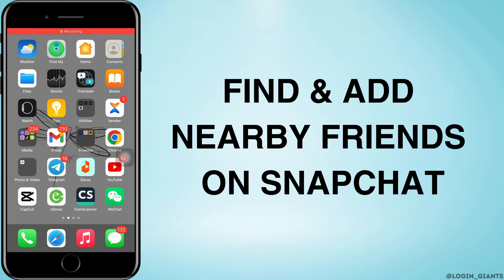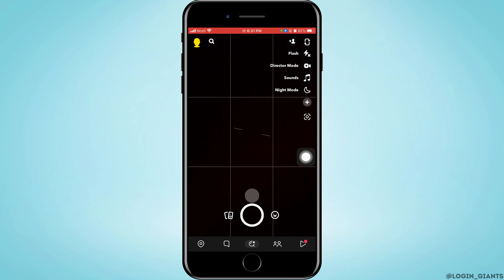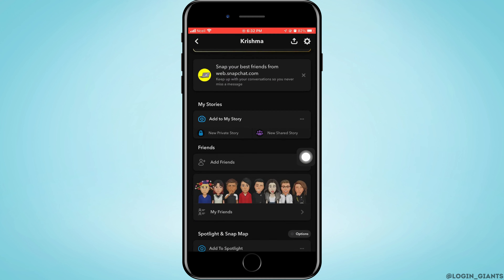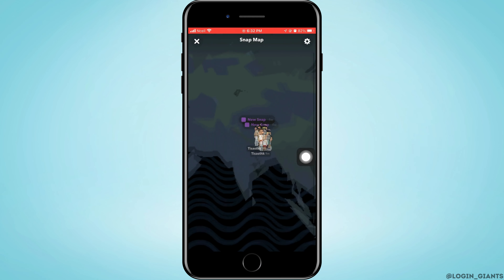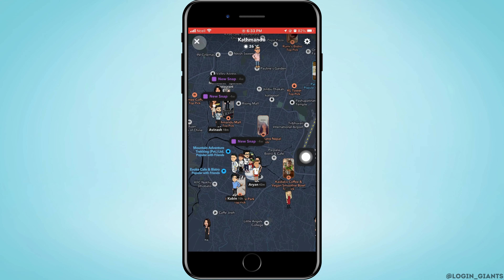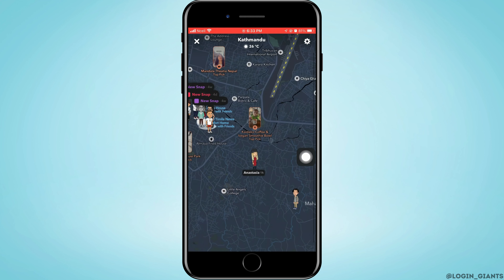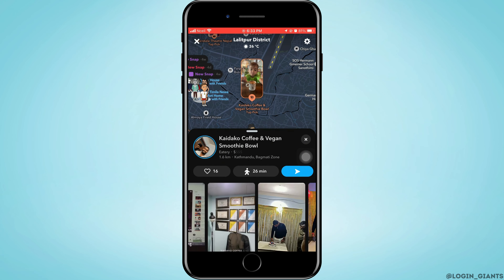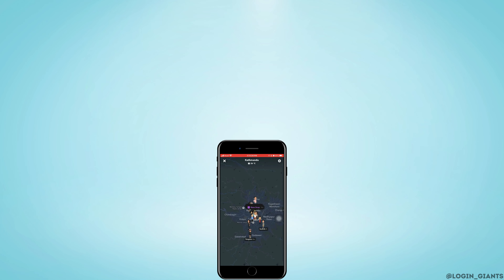How to Find Add Nearby Friends on Snapchat 2025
📍 Looking to connect with friends nearby on Snapchat? In this 2025 guide, we'll show you how to use the "Add Nearby" feature to discover and add friends who are in close proximity to you.

In this tutorial:
0:00 - Introduction
0:05 - How to Find and Add Nearby Friends on Snapchat

Discover how to quickly and easily connect with friends in your vicinity on Snapchat. Whether you're at an event, party, or just hanging out, this feature makes adding nearby friends a breeze!

Start expanding your Snapchat network locally today!